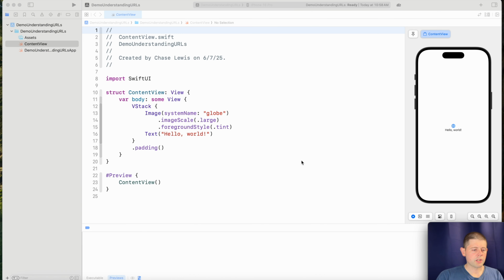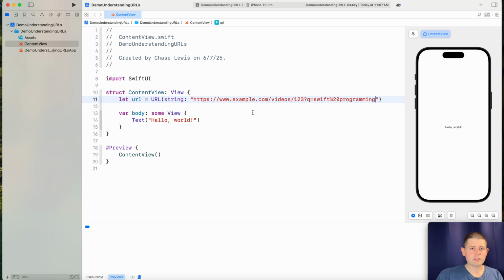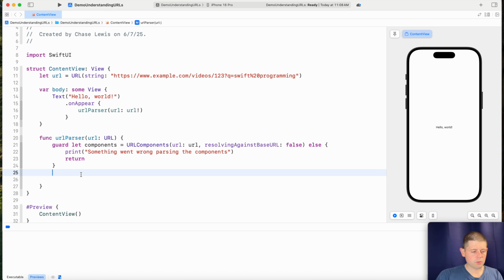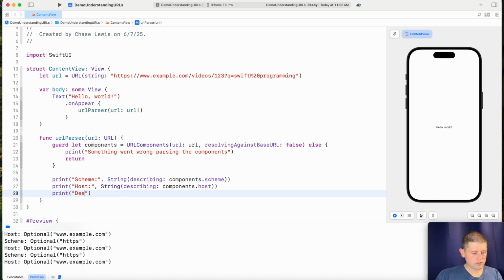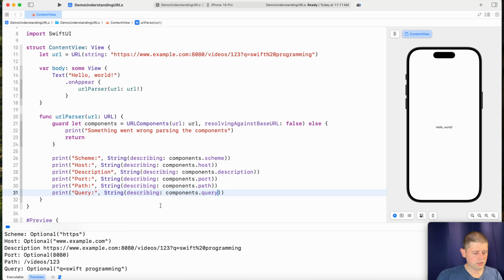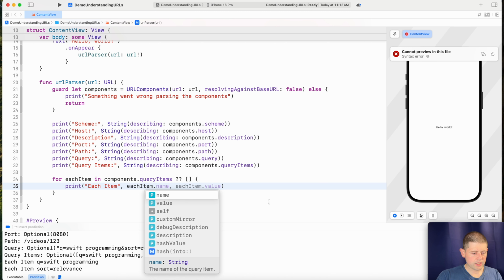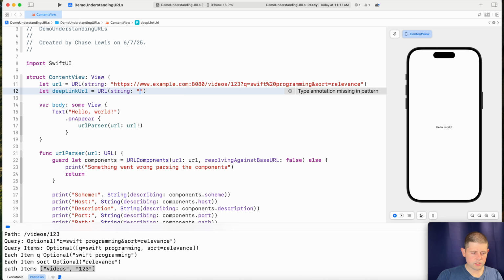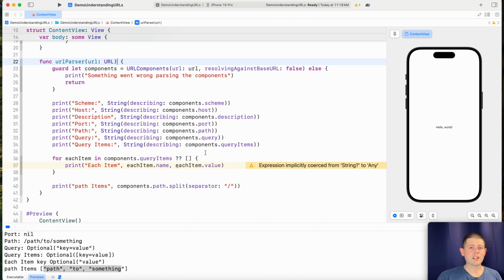Understanding URLs in Swift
In this video we will learn how to break URLs apart into their individual components so that we can use them in other projects.